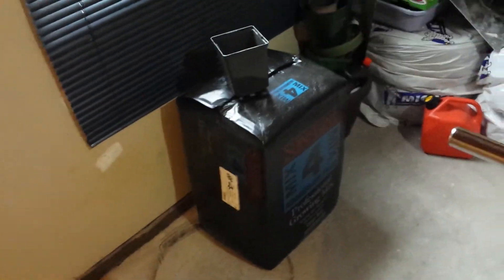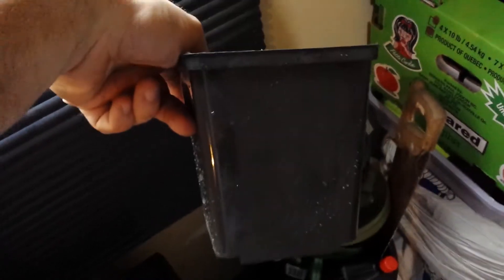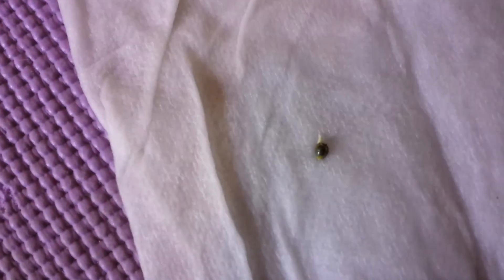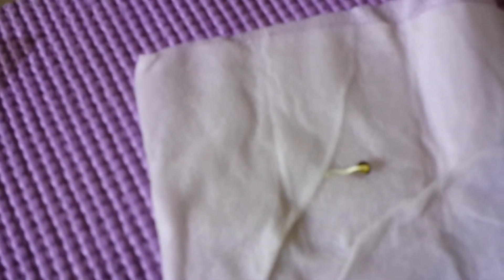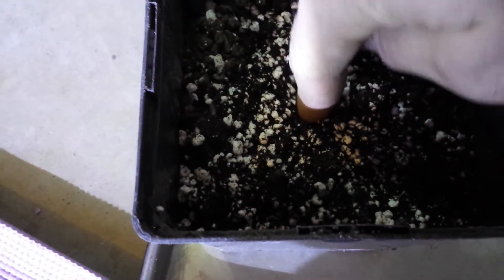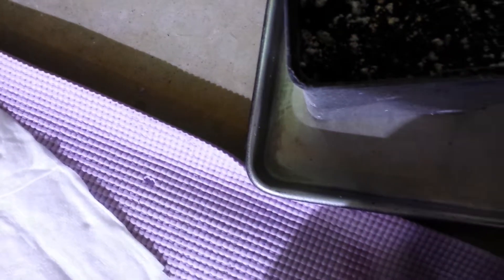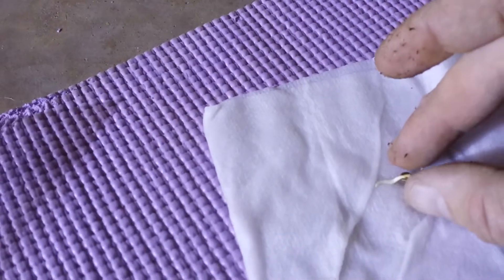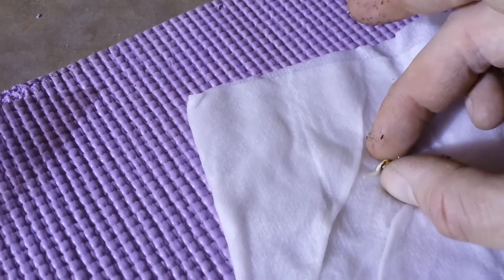How to Germinate a Seed (step 2)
Note** After the seed is planted put the soil in a dark place until the seed sprouts, about 3 days to 1 week.